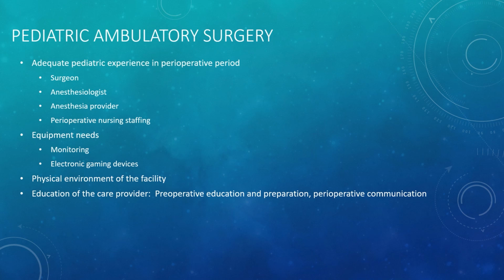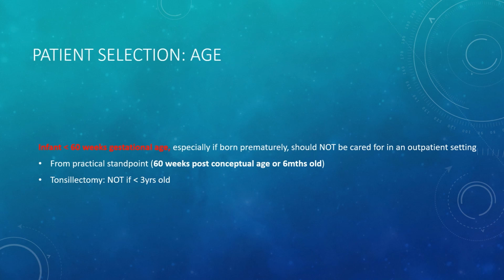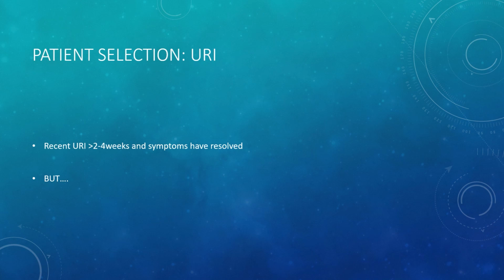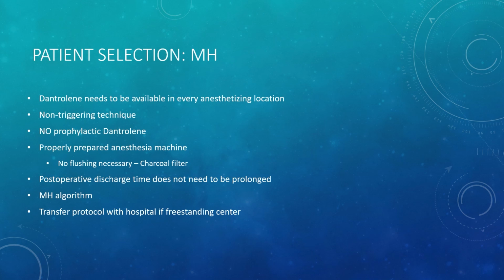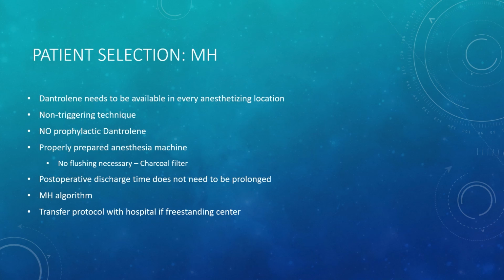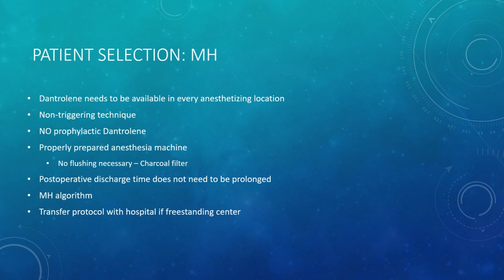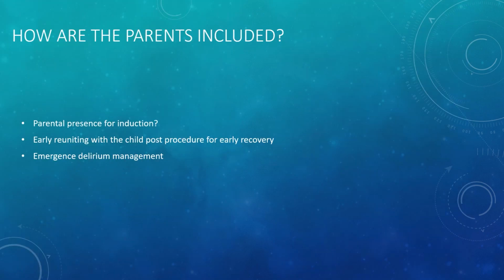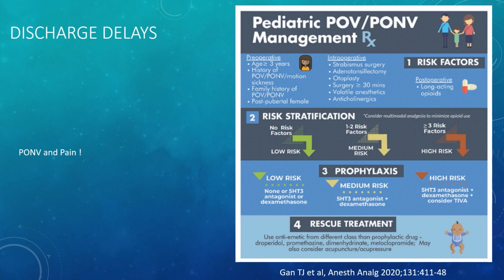Ambulatory Peds Anesthesia Keyword Review - (Dr. Rebel)